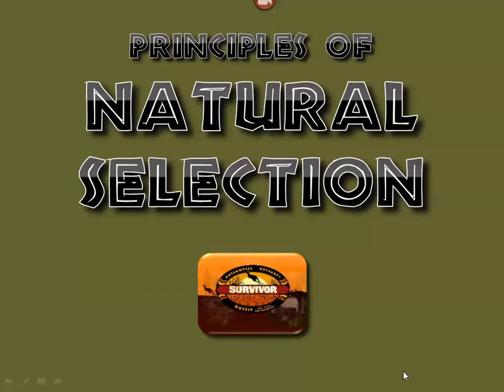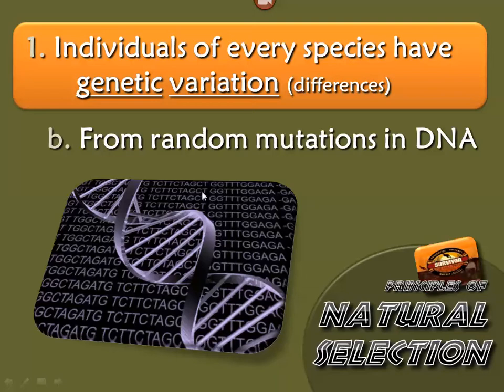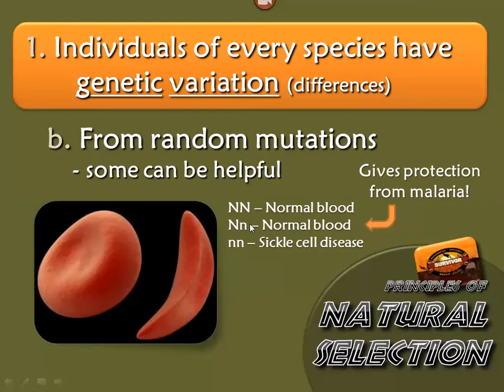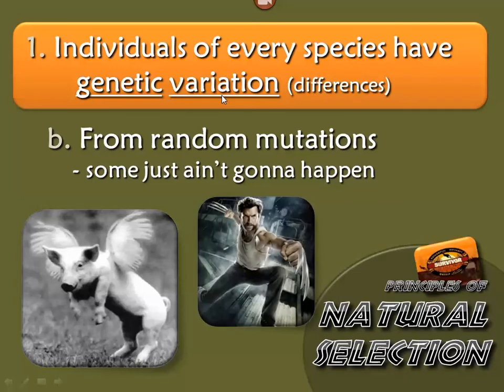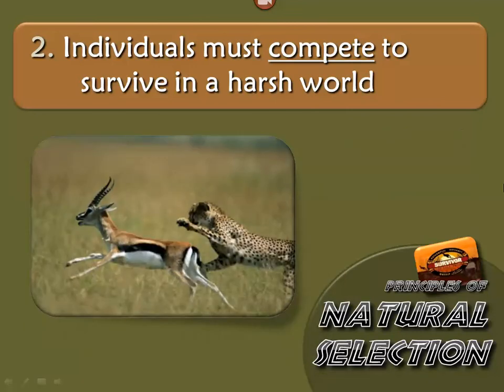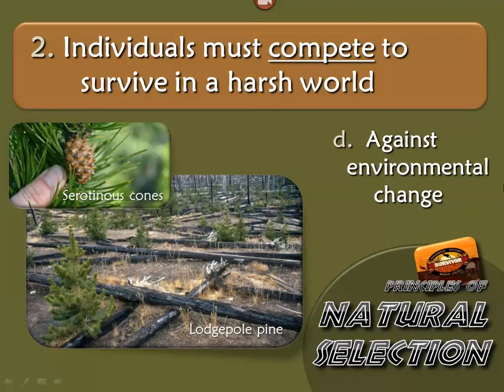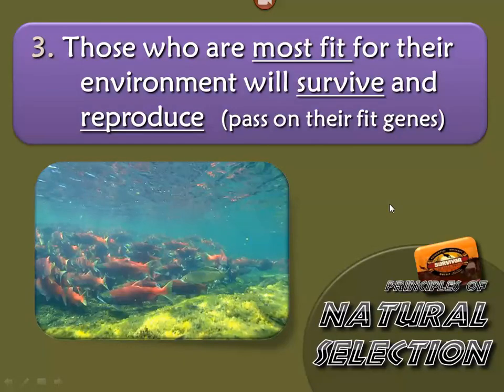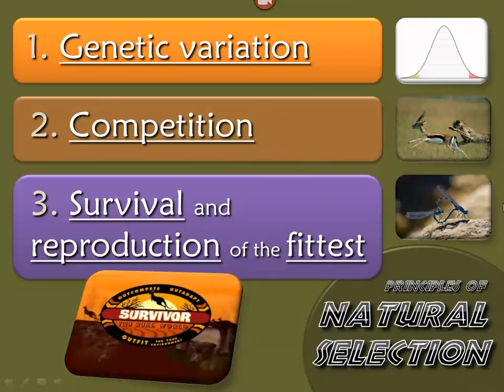G-Video: Principles of Natural Selection